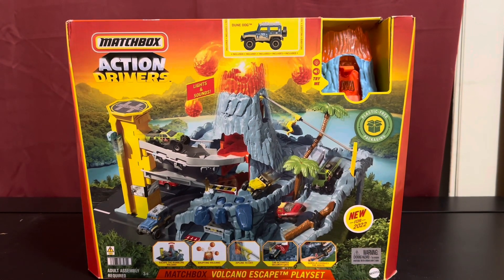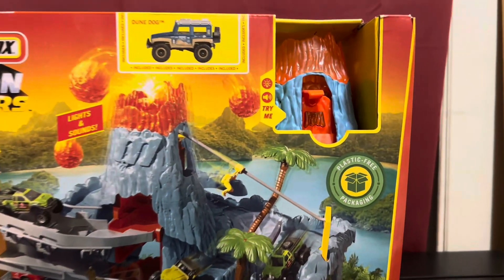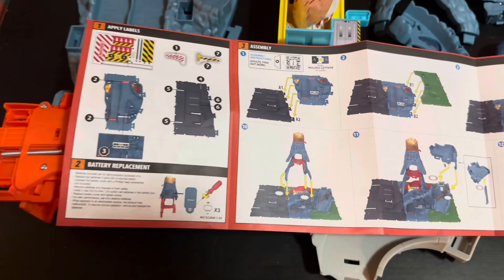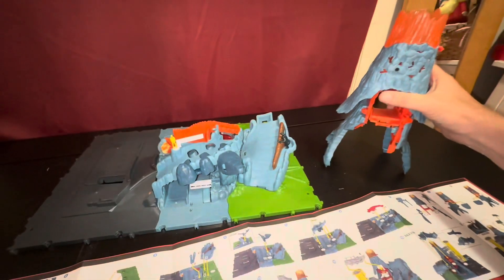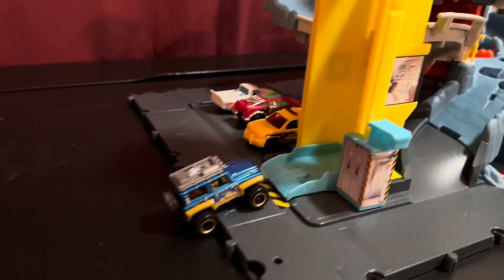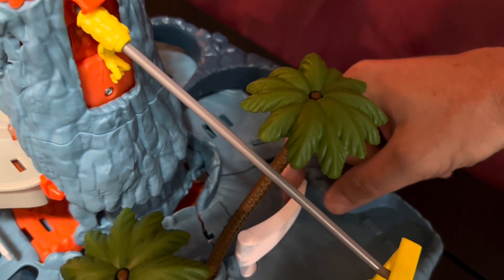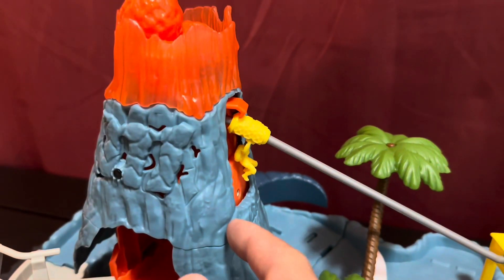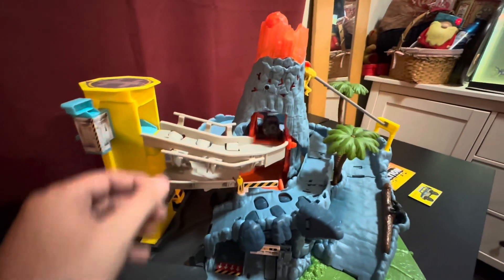Matchbox Action Drivers, Volcano Escape playset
Volcano for hot wheel and machbox cars. Assembled and activated. 1/64 scale toys